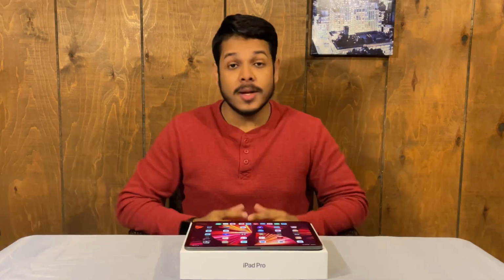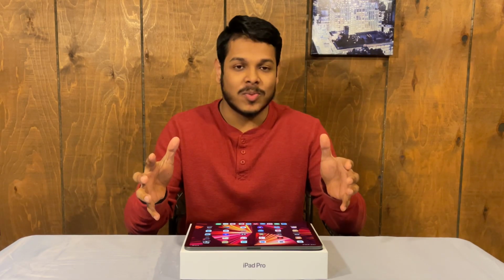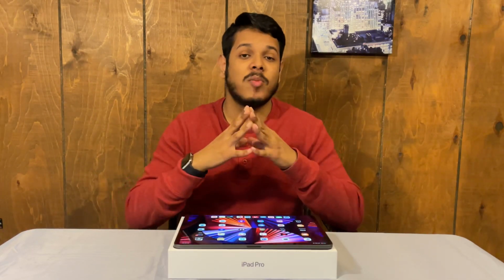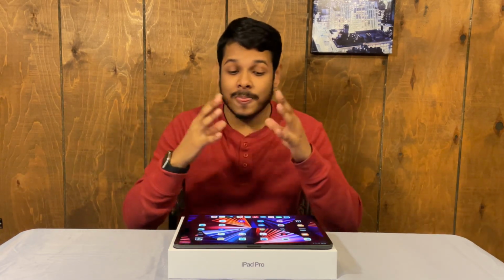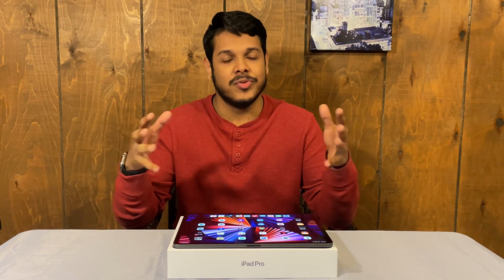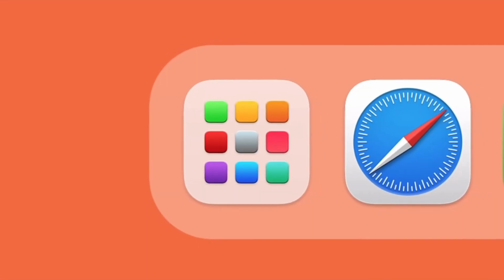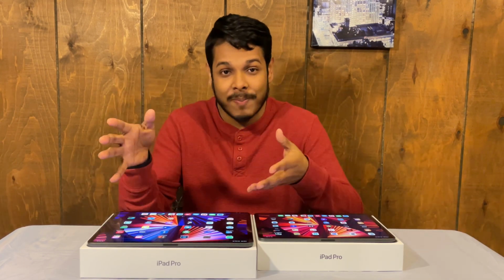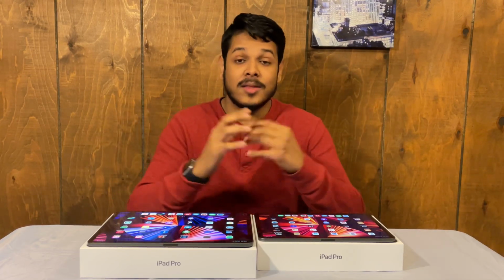Returning my 2021 IPad Pro!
In this video I explain why I’m returning my iPad Pro?